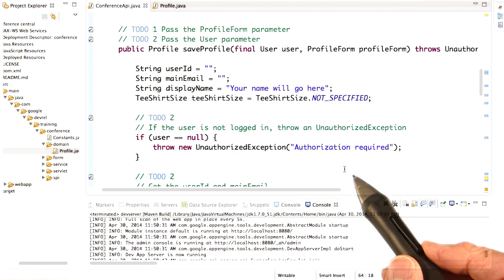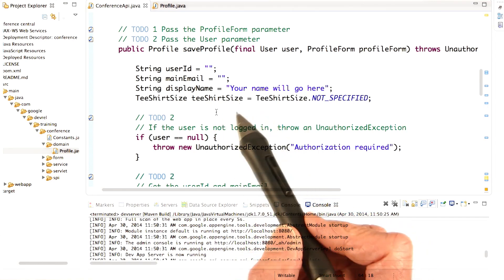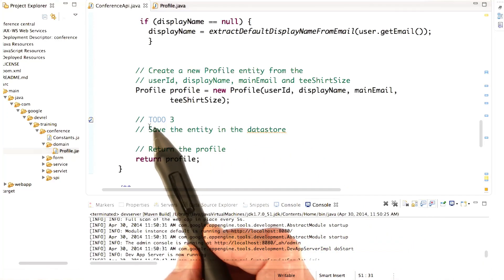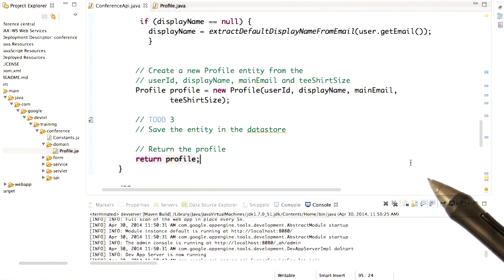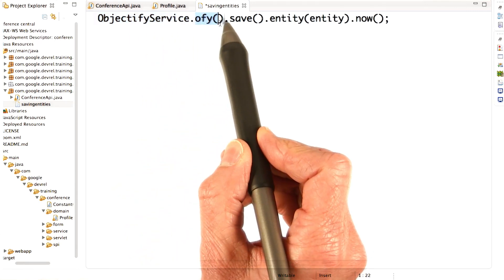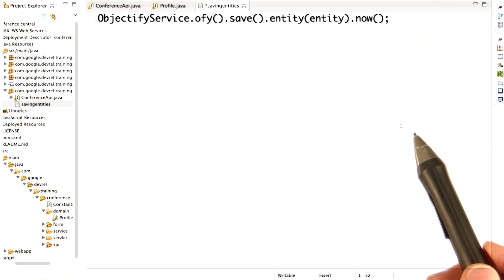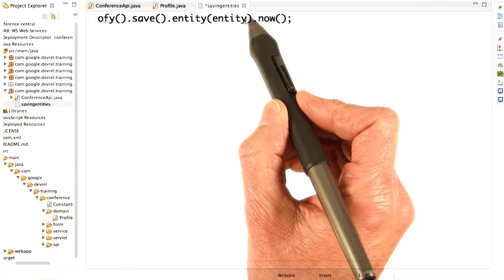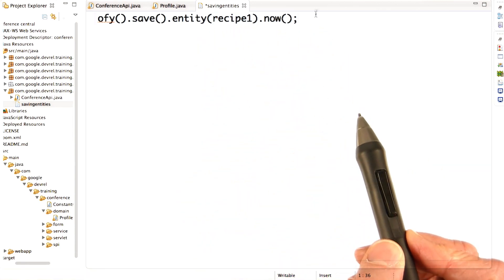Saving Data with Objectify - Developing Scalable Apps with Java